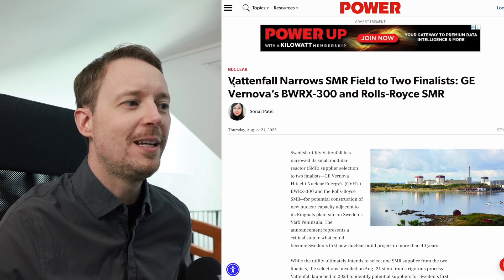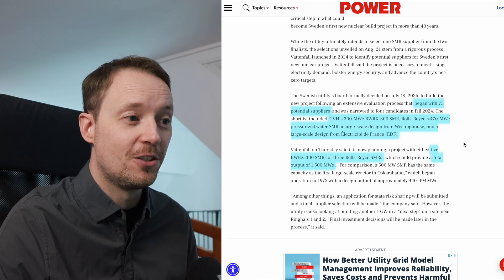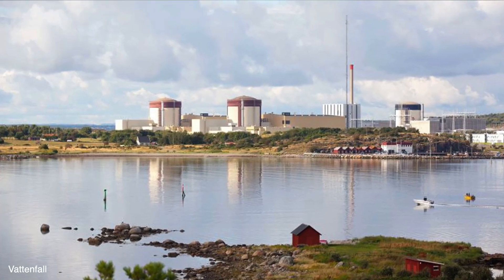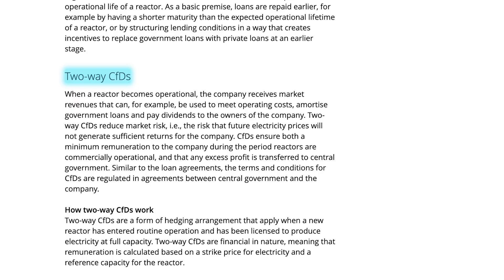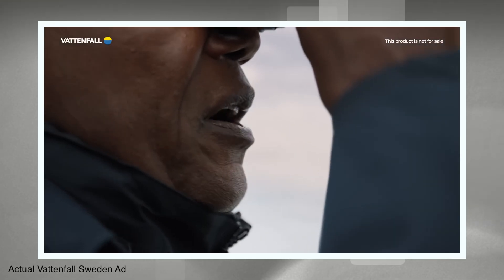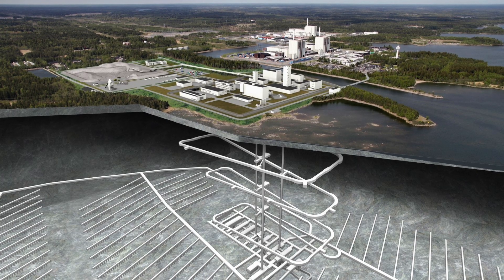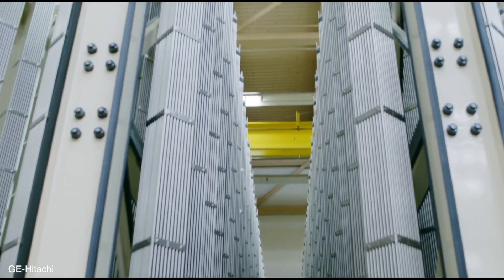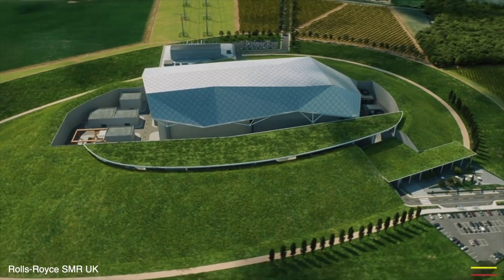Sweden Plans Up To 5 New Nuclear Reactors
Experimenting with a semi-daily nuclear series! Constructive feedback is always appreciated.